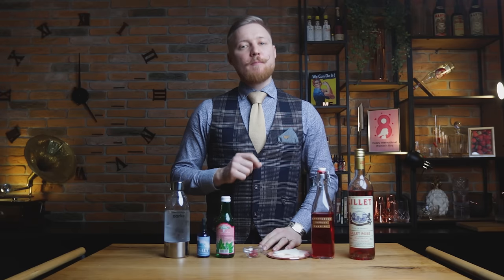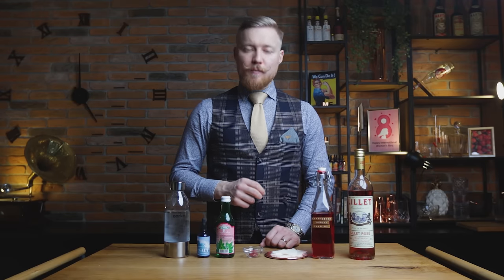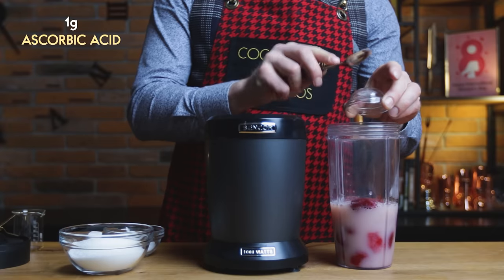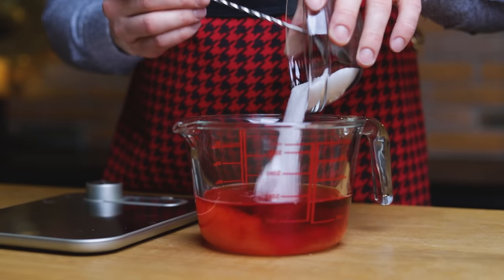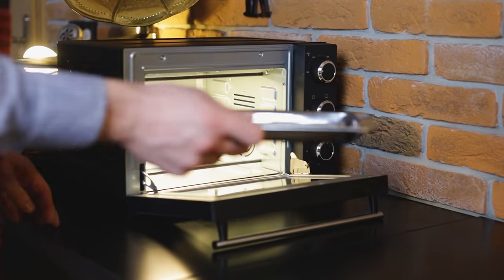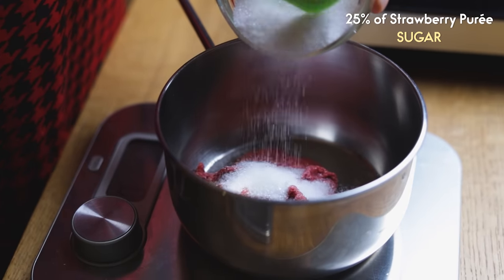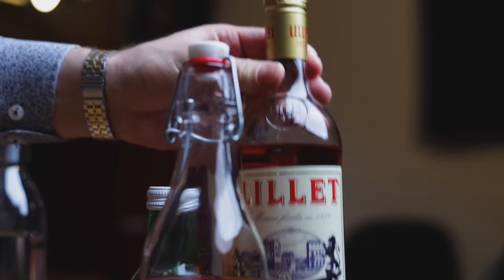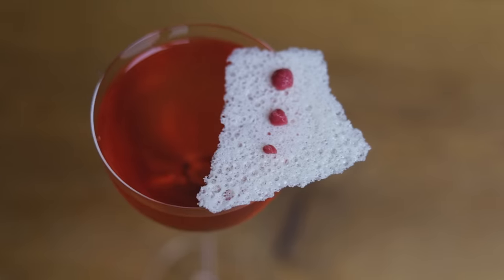Strawberry & Milk - The Best Cocktail Garnish?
In this episode I make a cocktail with Strawberry & Milk garnish (and it might just be the best cocktail garnish yet!). It's a Zero Waste Cocktail with Strawberry Cordial I'm calling the Strawberry Yogurt! Strawberries and Lillet Rose come together for a low ABV and zero waste cocktail perfect to celebrate International Women’s Day. But I also wanted to make it taste like yogurt (without using any). You may remember we made a similar combination of flavors last year for a Valentine’s Day drink, but today we’ll make a special cocktail with a Strawberry Cordial with lactic acid and whey for a yogurt-like experience. We’ll also make a special garnish with some quick homemade Milk Crackers and Strawberry Jam from the leftover strawberries to make this a sustainable, creamy and rich cocktail. So get ready for a culinary-heavy episode of Cocktail Time - and maybe get an order for a bouquet of flowers for that special lady as well. Cheers!

Check out the recipe for the Strawberry Yogurt Cocktail on my

A massive thank you to all our Patrons for their support, especially "Old Fashioned" patrons Julien Laucke Johannes Haas, Lukas Hungry Cobbler, Rui Gonçalves, Andy Moore and “Negroni” patrons Cesar Garcia, David McDermitt, Joerg Meyer, Nikola Bulajic, Kris Kemp, Steve the Bartender, PhotoJoseph, Kyra Carbone, Benjamin Tran, Kevin McAlear and Hokky Tio!

0:00 Today on Cocktail Time
0:48 Don’t Waste My Love
0:59 Strawberry Yogurt - Ingredients
1:39 Strawberry Yogurt Cordial
3:23 Milk Crackers Garnish
4:33 Leftover Strawberry Jam
5:20 Strawberry Yogurt Cocktail
6:54 Closing thoughts & Recipe

The team behind this video:
Robi Fišer
Sašo Veber
Phantom hand